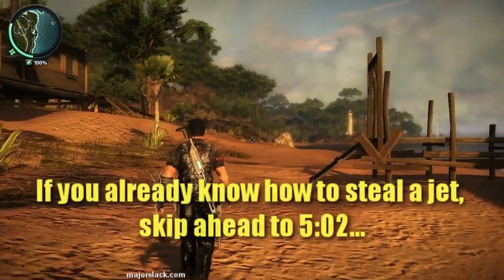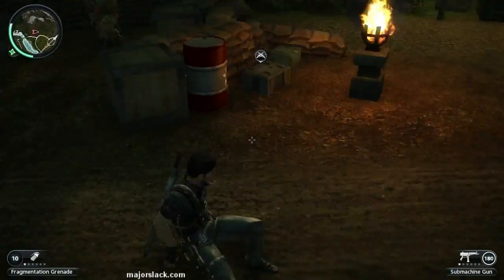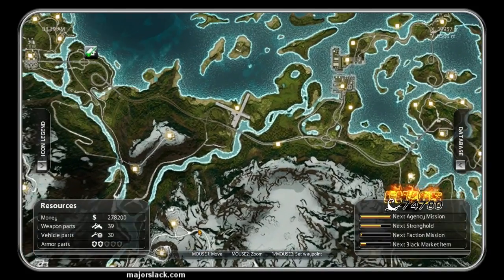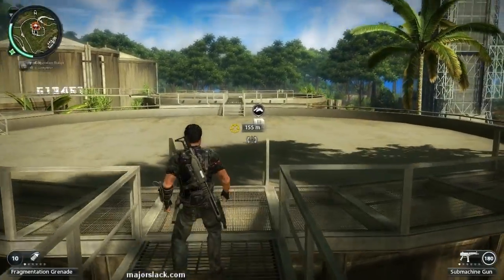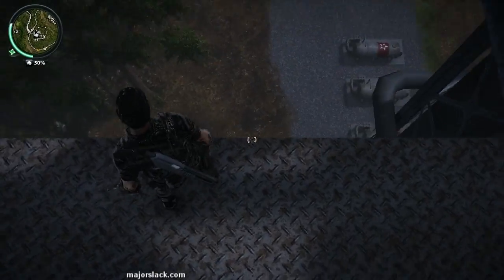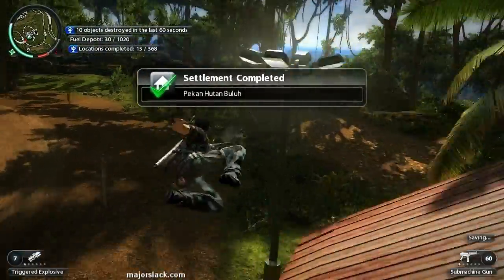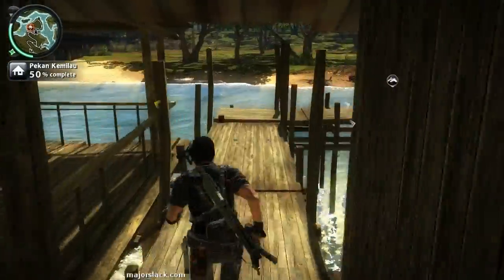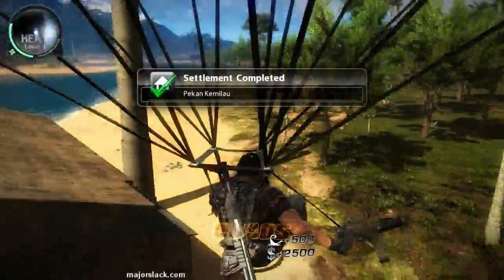Just Cause 2 Walkthrough - Part 10 - How to Get 12 EASY Weapon Parts!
Welcome to my REAL walkthrough of Just Cause 2! Here's exactly how to collect 12 weapon parts real easy. This run will take about 15 minutes. We'll also be doing a 100% completion of the following locations:

Pekan Hutan Buluh
Pekan Kemilau

..both of which are in the Pelaut Archipelago district.

Just Cause 2 is an action-packed smash-em-up open world video game released in 2010. Just Cause 3 is set to be released December 1st, 2015.

~ M4]0r 514cK